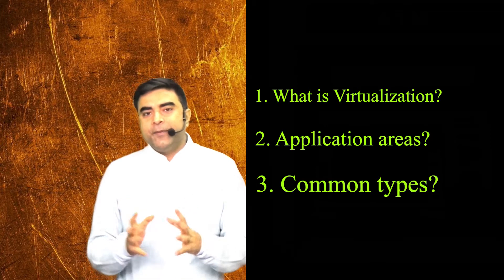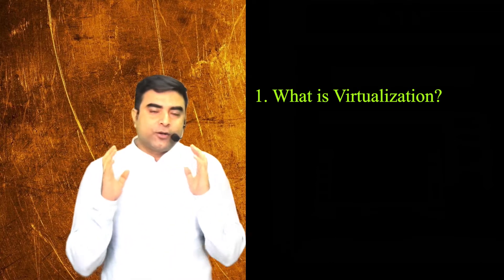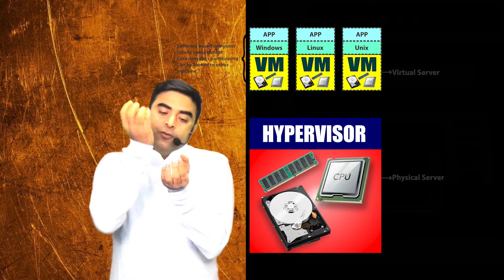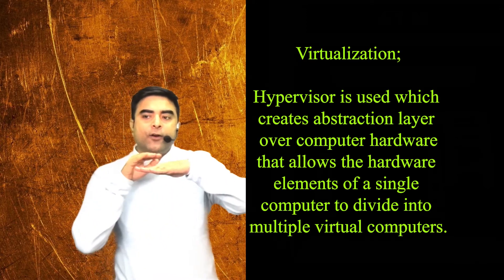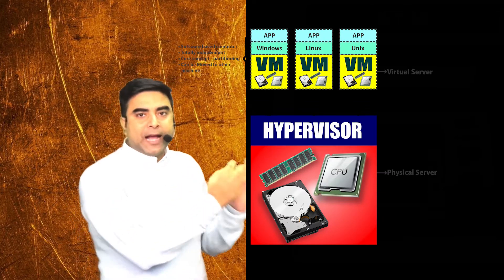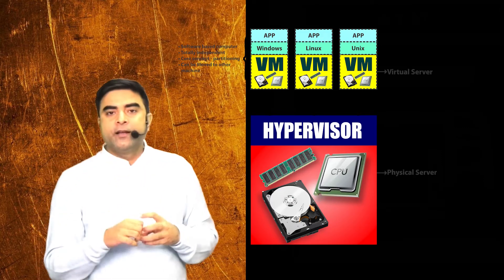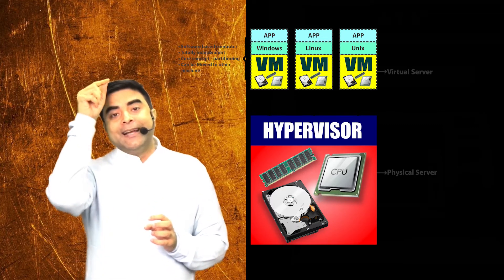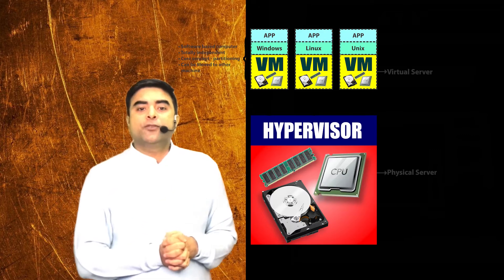CA INTER | OTS | ONE TOPIC SERIES 4 | EIS CHAP 4 | Virtualization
Hi All,
This is the fourth video of OTS containing Virtualization from chapter 4 of EIS that's Information system and it's components.

0:00 Intro
0:26 Aspects relevant for exam
1:09 Virtualization
2:12 Understand Partitioning
4:36 Server virtualization
5:04 Define Virtualization
7:37 Disaster recovery
11:00 Key Points
1:53 Application areas of virtualization
12:56 Common types of Virtualization

Sumit Parashar Sir;
1. Most credible and result oriented faculty of India for EIS-SM &  IT-SM.
2. Fundamental classroom teaching
3. Proper classroom noting and exhaustive coverage of syllabus

*** Classes we provide:
CA Foundation: Entire Package Pendrive only
CA Inter: Group-2: EIS & SM, Audit (Both live and pen drive)
CA Final: Costing (Both Live and Pen drive)

Walk-in:  1/48 A, 2nd floor, lalita park, laxmi nagar. New delhi-110092

Happy Learning!
Work Hard_Keep Shining